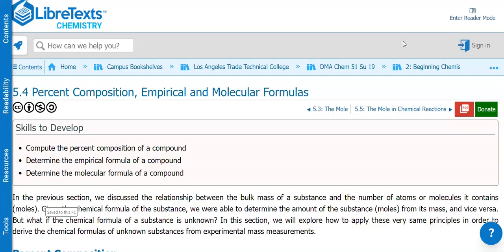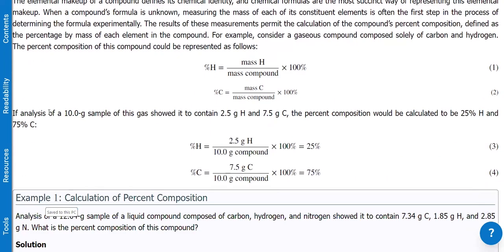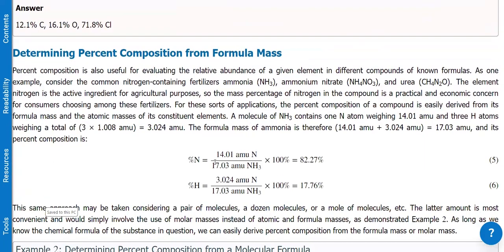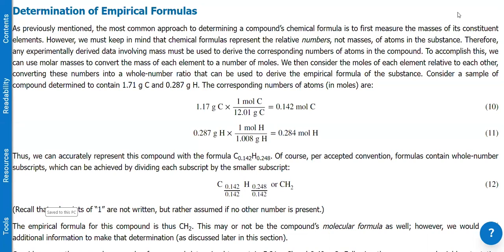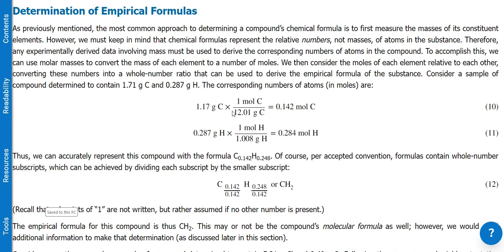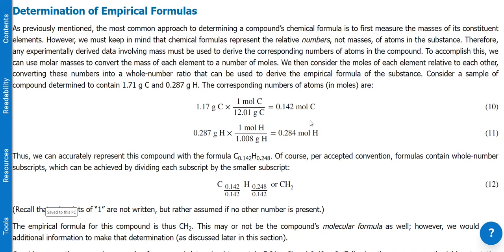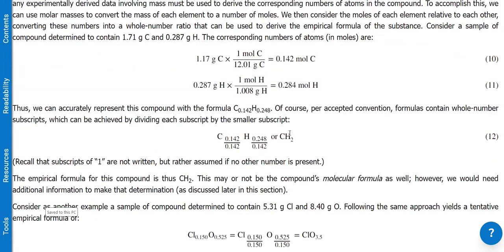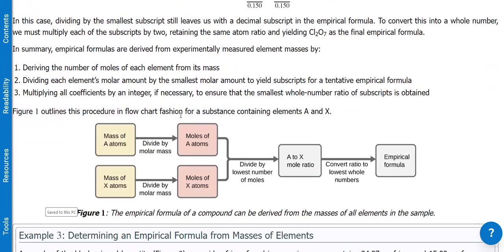110 Ch3 2 percent comp and empirical formula